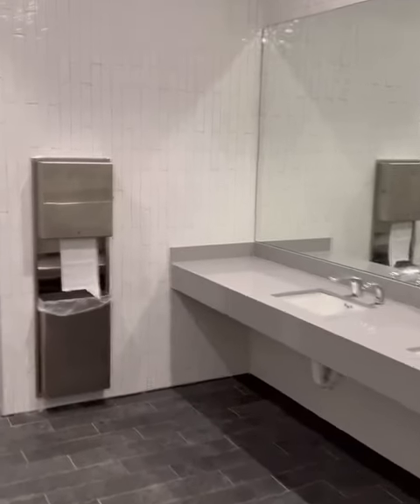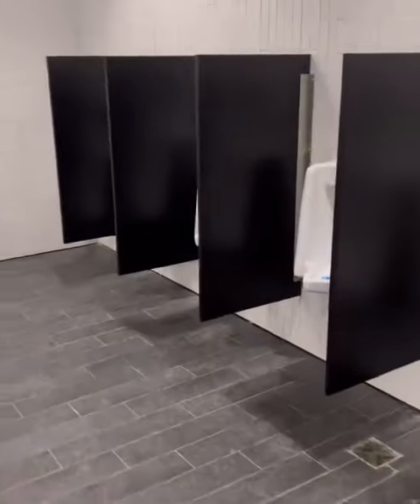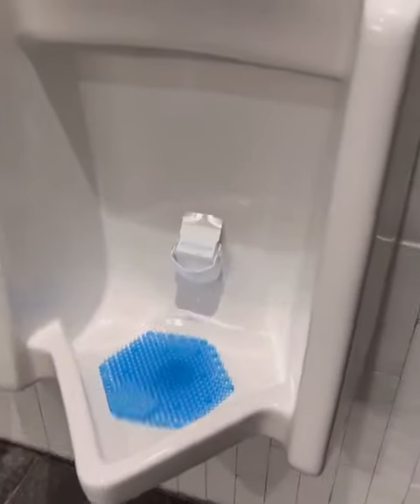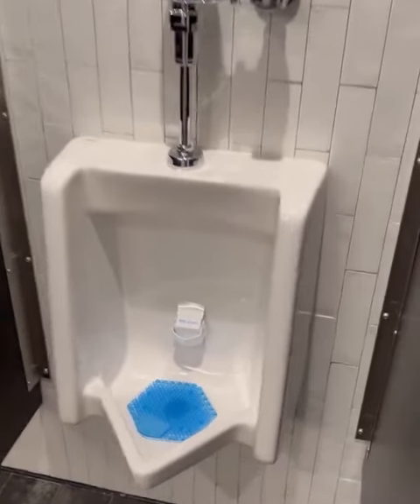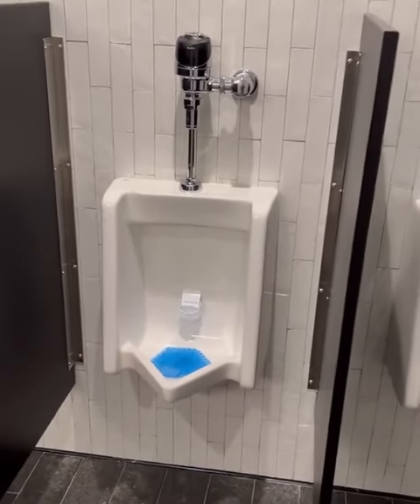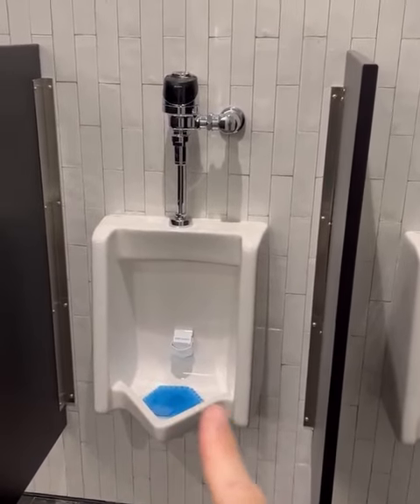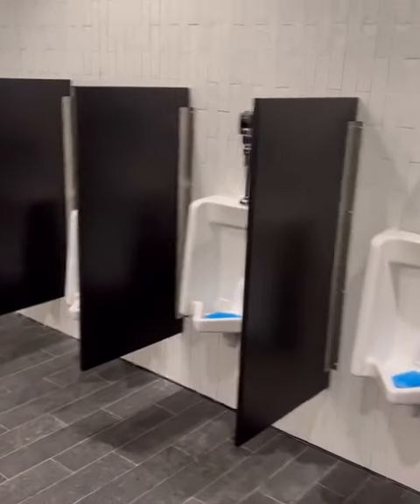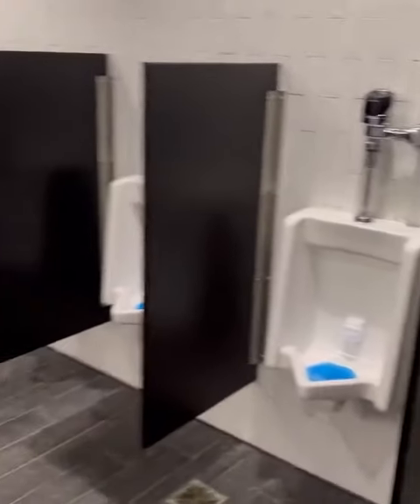The Jaguars' new urinals are next level 🚽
(via @scotthanson1 @frontofficesports)